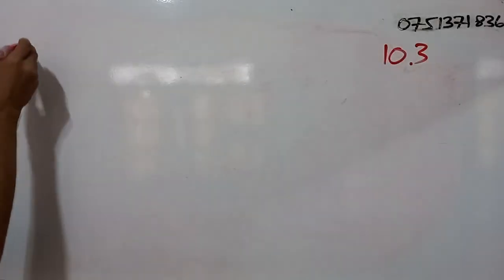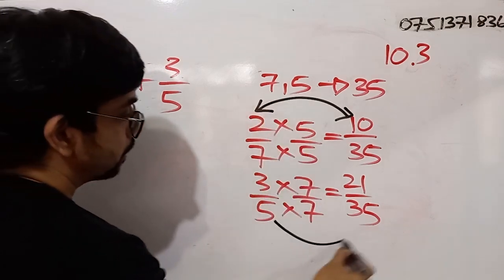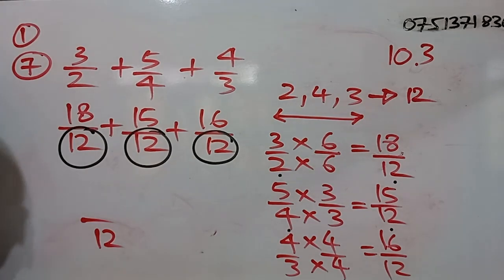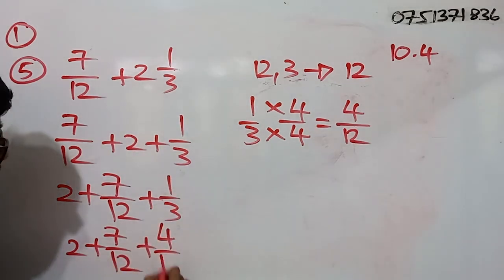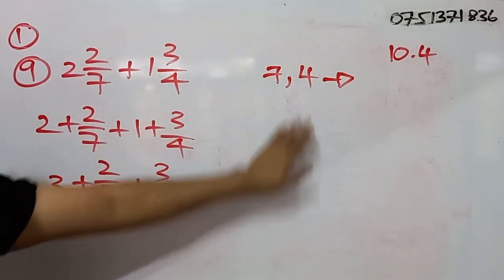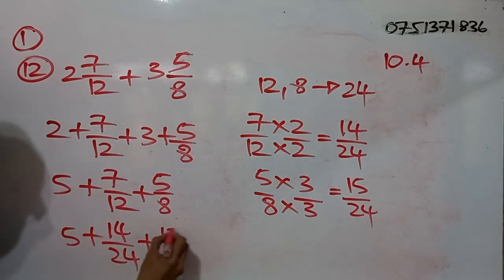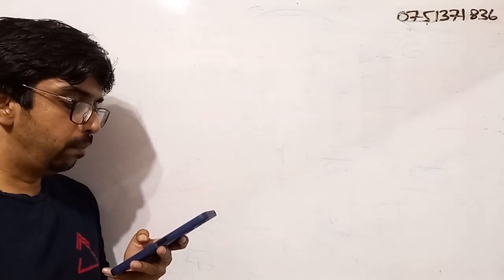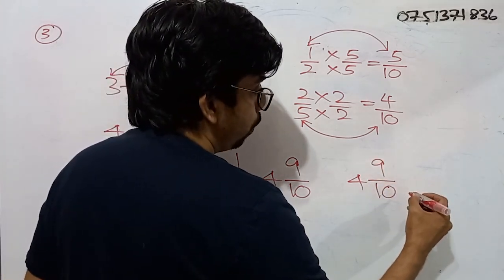grade 7 | lesson 10 | fractions | exercises | part 2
🚀 Master Fractions Fast! | Grade 7 Maths – Exercise Discussion (Part 2)

Struggling with fractions? Don’t worry—this video breaks it down step by step so you can finally understand and solve fraction problems with confidence! 💡

In Part 2 of our Grade 7 Maths series, we dive deeper into fraction exercises, covering key problem-solving techniques, common mistakes, and exam tips to help you score higher. Whether you're revising for tests or trying to improve your basics, this lesson is designed just for you.

📚 What you’ll learn in this video:

✔ How to solve fraction problems step by step
✔ Simplifying and comparing fractions
✔ Real exam-style questions explained clearly